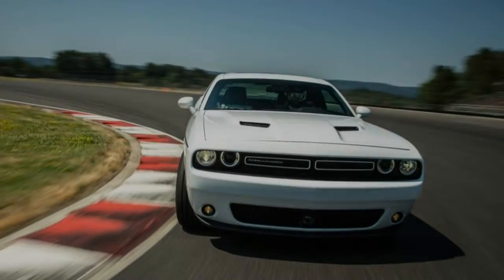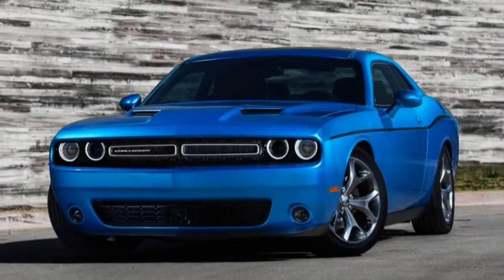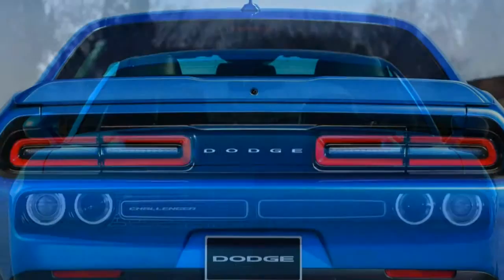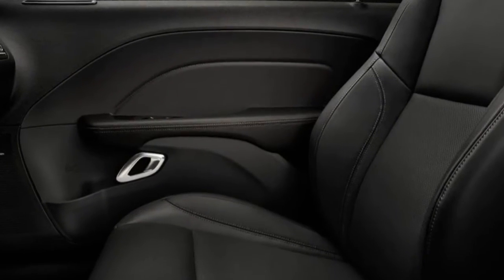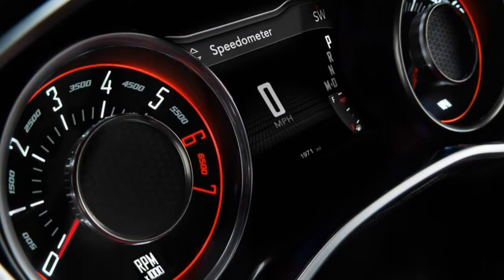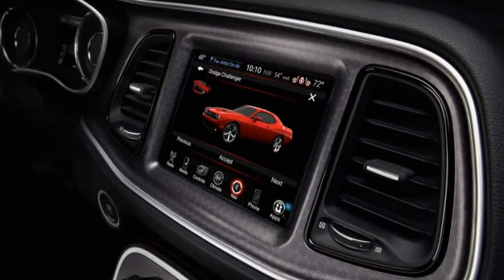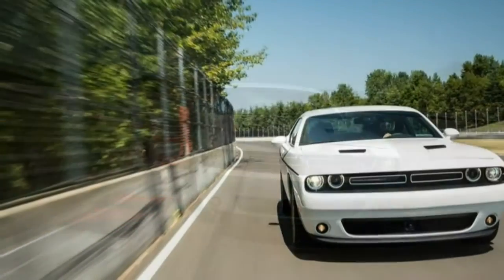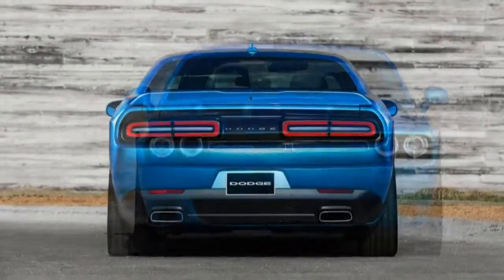Dodge Challenger V-6 8-Speed Automatic 2015 Car Review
With a turbo four-cylinder Ford Mustang now a real thing, we’re moved to reexamine the genre of the entry-level muscle car, long associated with secretarial pools and rental-car lots.

 Under discussion today: the V-6–powered Dodge Challenger SXT, sporting a new eight-speed transmission and a redesigned interior. Is it still more show than go?